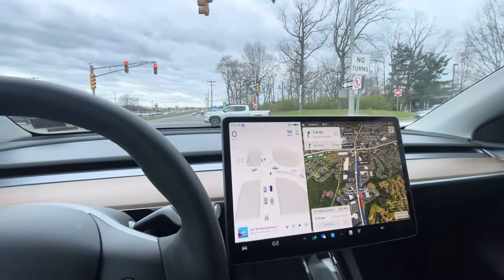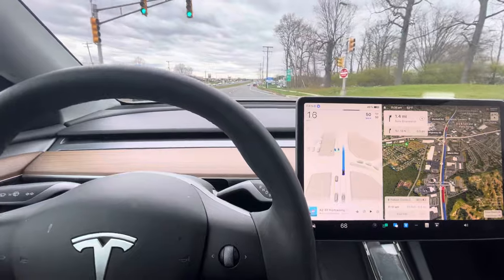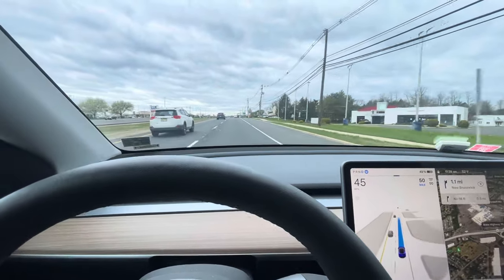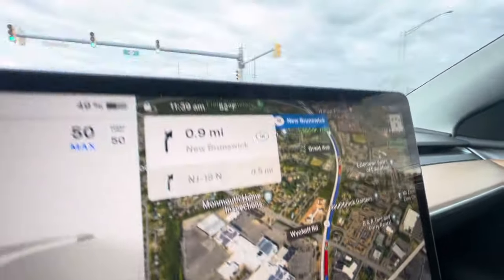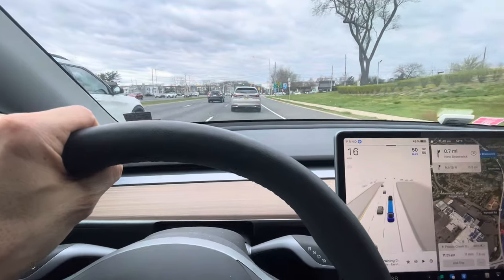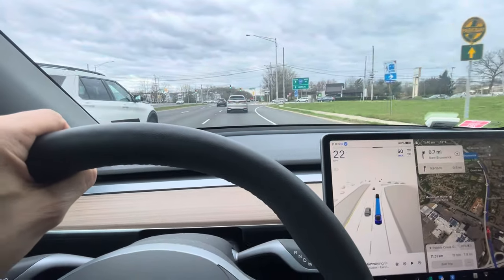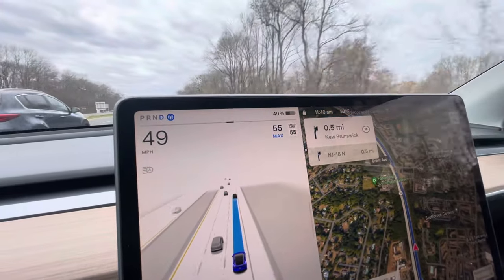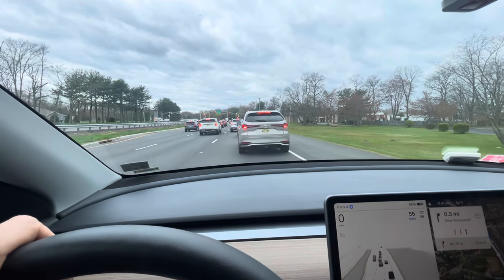First time using Tesla FSD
Tesla FSD Tour